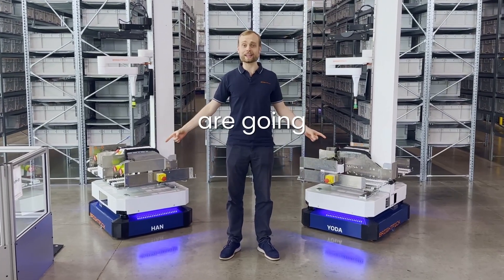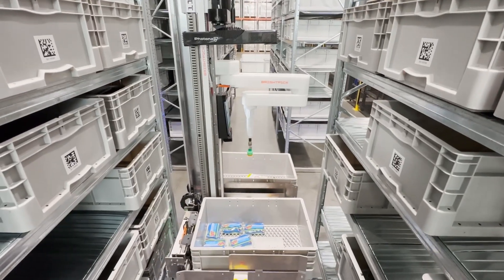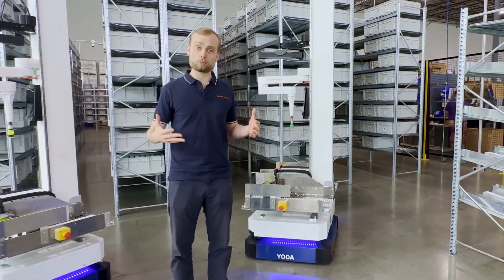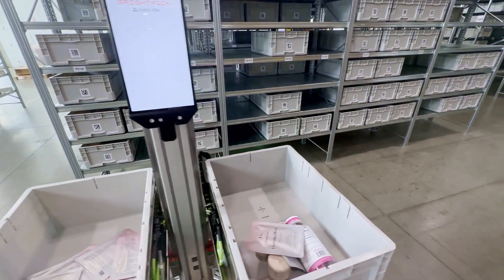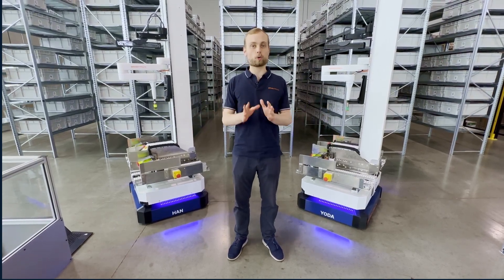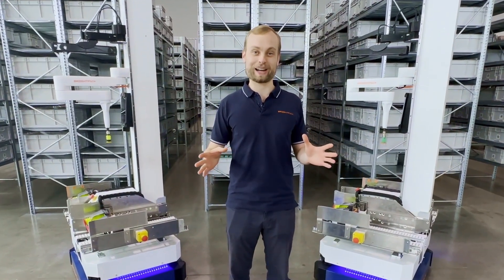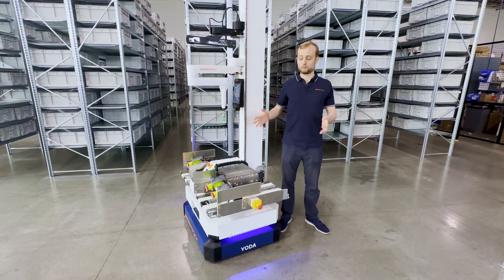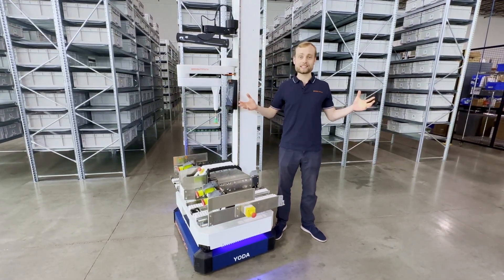Warehouse robot challenge: Goods-to-Person vs Brightpick Autopicker (automated order picking)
Goods-to-Person (G2P) warehouse robots have been used for order picking for decades and is the foundation of any automated warehouse picking system, including shuttle, cube and autonomous mobile robots.

Brightpick Autopicker is the only mobile robot in the world that robotically picks and consolidates orders directly in the warehouse aisles. In contrast to G2P picking robots, Brightpick Autopicker does not need to travel back and forth to centralized picking stations, which means faster picking and higher throughput.

The patented robot can pick a diverse range of products using proprietary machine vision, artificial intelligence (AI) and machine learning (ML) algorithms trained on more than 250 million picks to date. In addition to in-aisle robotic picking, Brightpick Autopicker can also be used for other important tasks such as Goods-to-Person picking, stock replenishment, pallet picking and dynamic slotting.

Brightpick Autopicker is ideal for companies looking to optimize their logistics, supply chain and warehouses, including 3PLs, retailers, grocers, and pharmaceutical and medical distributors.